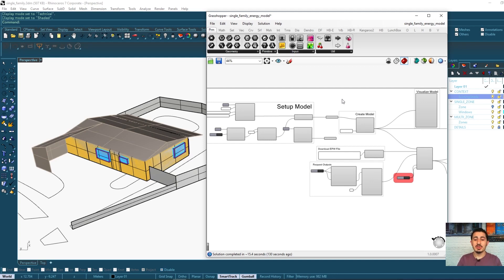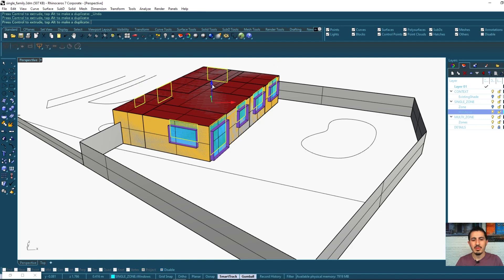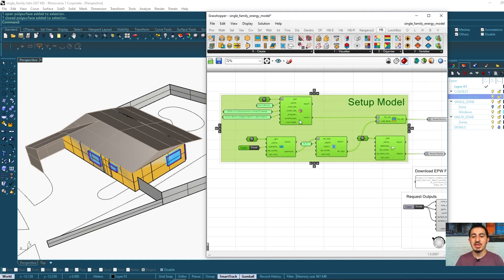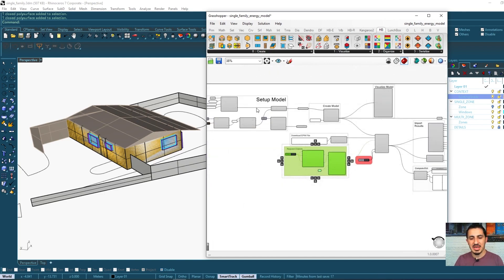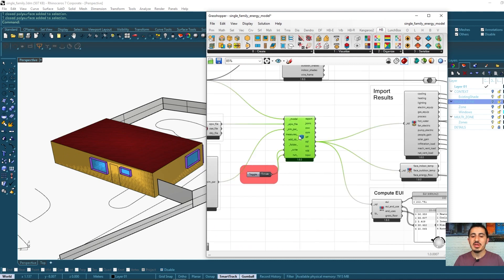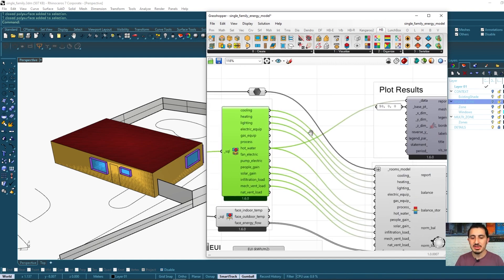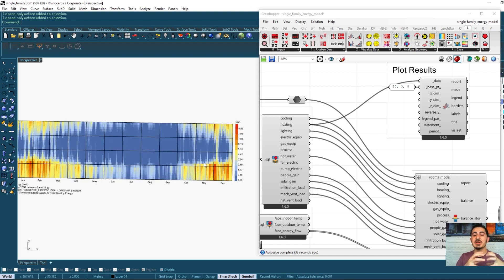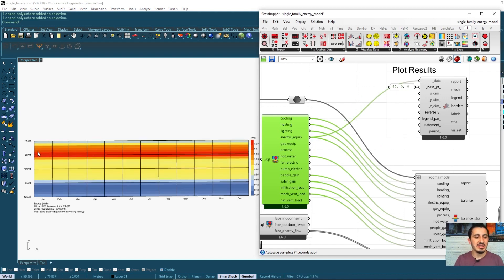Honeybee Tools Overview: Unlocking the Potential of Building Energy Analysis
Discover the power of Honeybee Tools for building analysis in this comprehensive overview video. Join us as we explore the functionalities and capabilities of Honeybee Tools, the industry-leading software for energy simulation and performance analysis. Learn how to assess building performance, optimize energy efficiency, and make informed design decisions. Whether you're an architect, engineer, or sustainability professional, this video will equip you with the knowledge and tools to create high-performing, energy-efficient buildings that meet today's environmental standards.